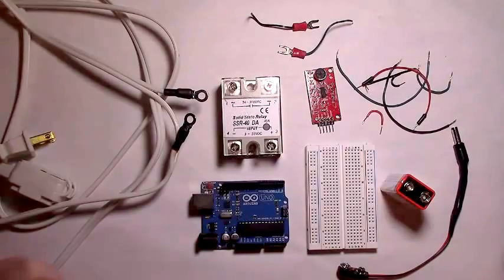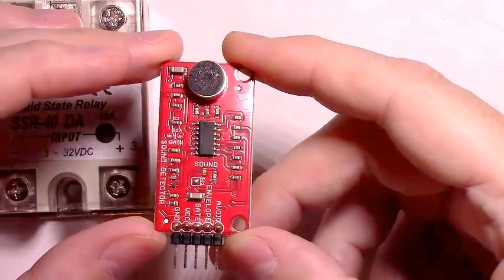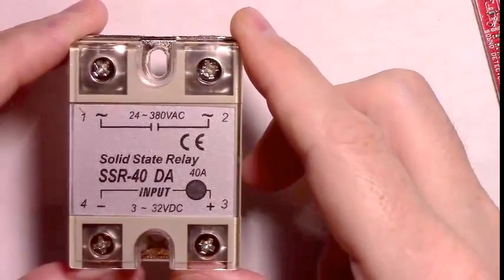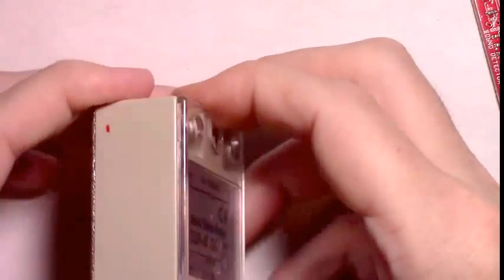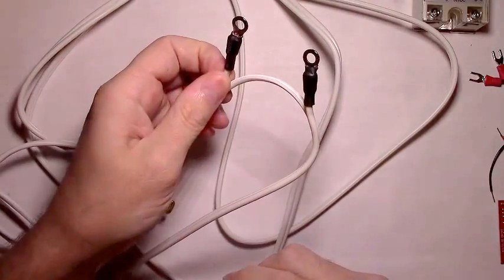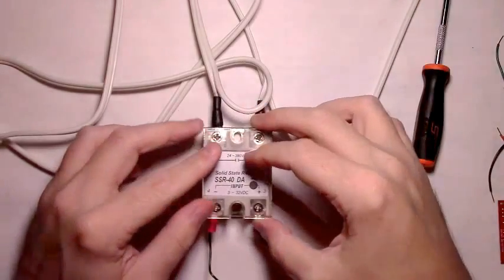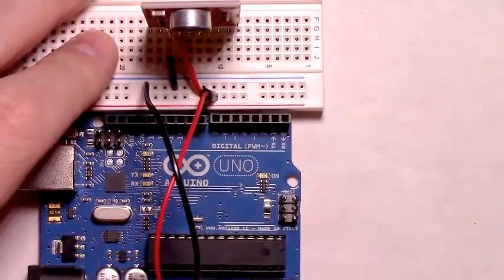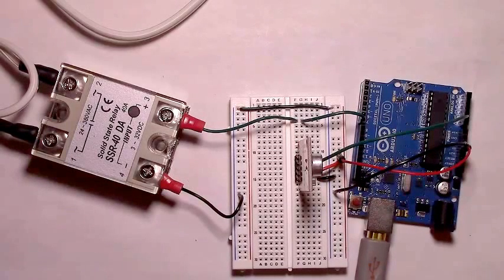Sound Controlled Lamp || Part 1 || Arduino + Solid State Relay + Sound Detector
The first installment in a two part series.  This video discusses the construction of a sound controlled lamp using an Arduino, a solid state relay, and a sound detector.  Part 1 of this series focuses on the parts and circuitry.  Part 2 focuses on the Arduino "toggle" code and includes a functionality demonstration.

Minimal parts list:
--- Arduino
--- battery, etc., to power the Arduino
--- solid state relay (Sparkfun #  COM - 13015)
--- sound detector  (Sparkfun #  SEN - 12642)
--- extension cord
--- appropriately sized ring and fork terminals (solder or crimp on)
--- hookup wire
--- a breadboard

External sites:  I encourage everyone to check these sites out before attempting any projects involving solid state relays and sound detectors.  Both are informative and helpful.

If one is not familiar and comfortable working with AC voltage and current, do not attempt this project without first seeking the advice and supervision of a professional (i.e., a professional AC electrician and/or engineer).  This series is only meant to serve as a theoretical starting point for projects involving an Arduino and the control of AC devices.  A heat sink, over voltage, and surge protection circuitry (e.g., an appropriately sized inline ceramic AC fuse, metal oxide varistor --a MOV--, etc.) would need to be added if one intended to use something like the setup described in this series on a regular basis.  Finally, one should *always* insert a higher quality surge-protected-socket-strip between the cord and wall socket.